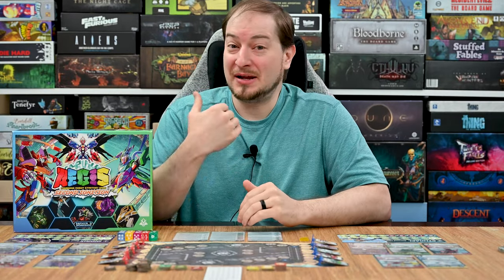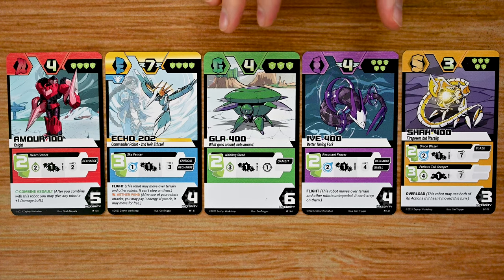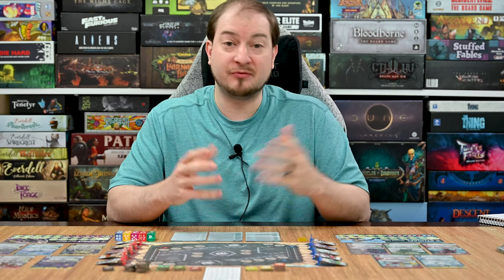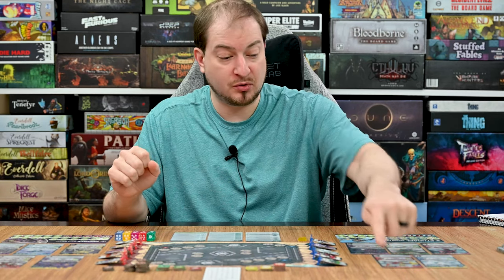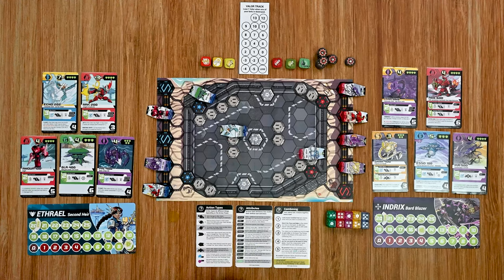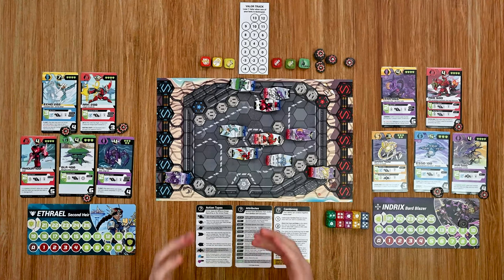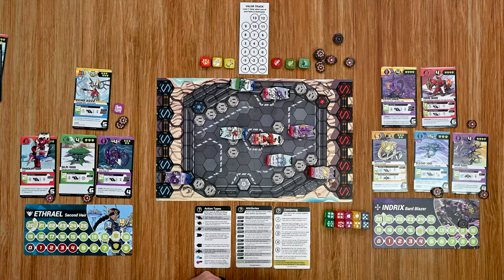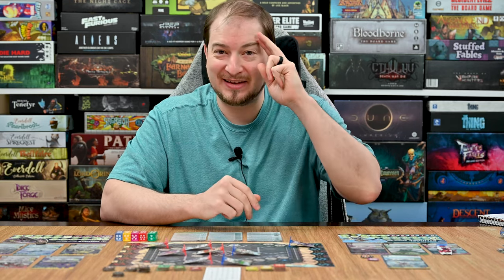Learn to Play Presents: Kickstarter overview for AEGIS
In this video I will be going over the main features of this game and showing off a few turns in the new Star point mode.

Game type: Competitive battle game
Run time: 30-90 mins.
Number of players: 1-4 Players
Creator/ Designer: Cassandra Clark, Breeze Grigas, Zach Kettell
Artist: Nathanael Batchelor, Peyton Gee, Breeze Grigas, Gen Lamb,
James R Millar, Noah Nagata, Daniel Olsén, Maung Thuta
Publisher: Zephyr Workshop